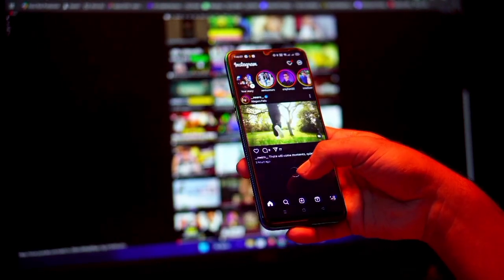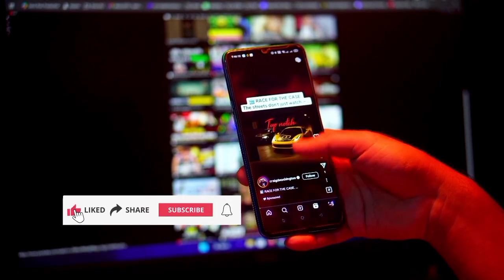Seedance AI Complete Guide – Text to Ultra Realistic Video in Minutes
Seedance AI, the next-generation AI video generator that turns simple text into ultra realistic cinematic videos in seconds!
In this full 2026 tutorial and review, you’ll learn:
✔ What Seedance AI is
✔ How it works (text to video step-by-step)
✔ Top features & benefits
✔ Real use cases for YouTubers, freelancers & marketers
✔ Pros & cons
Seedance AI makes it easy to create professional videos without expensive equipment or complex editing — perfect for YouTube, Reels, Shorts, TikTok, ads, storytelling, educational content and more!